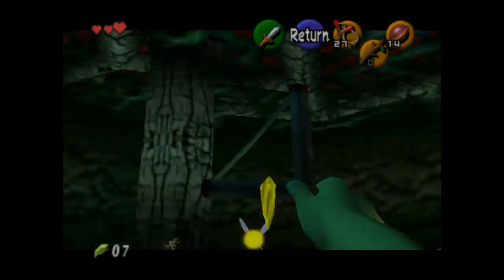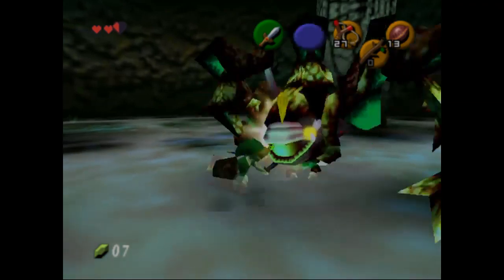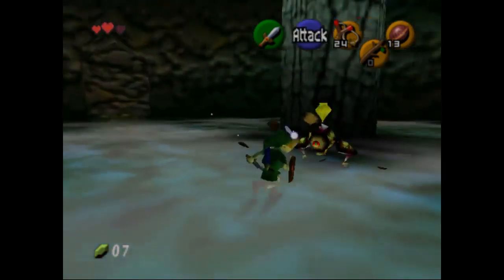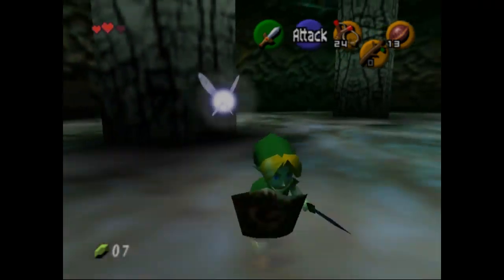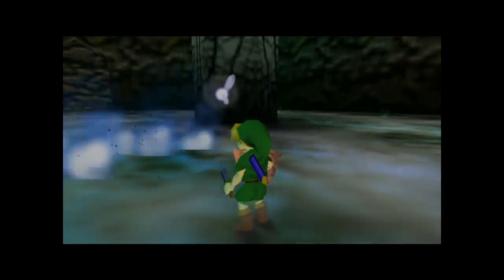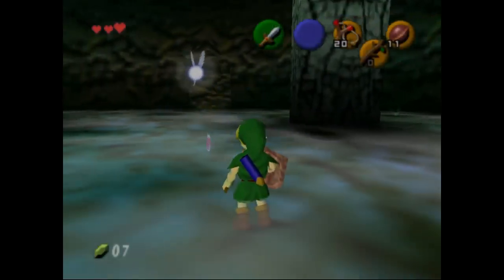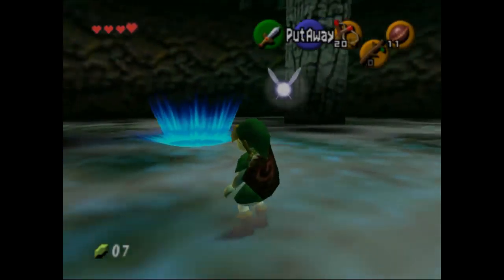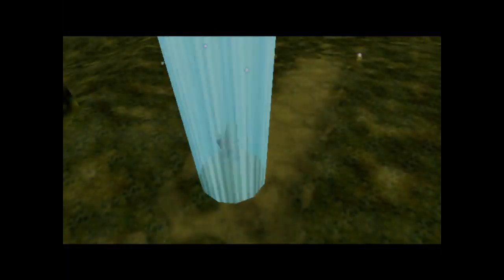Ocarina of Time: Ep.3 - Awkward High Five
It's Boss Time, Baby!